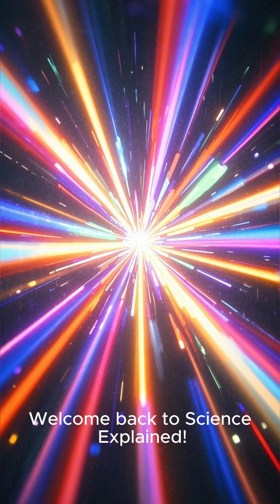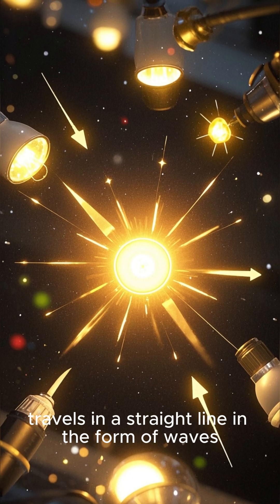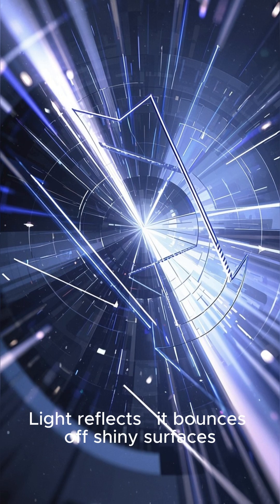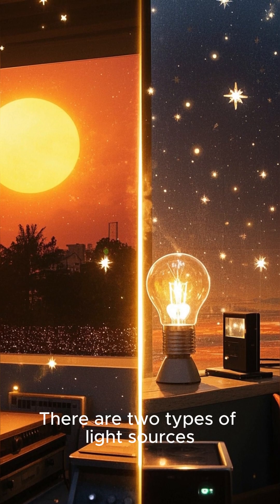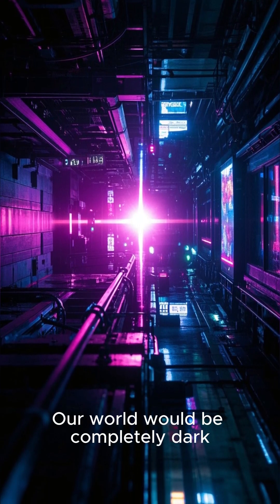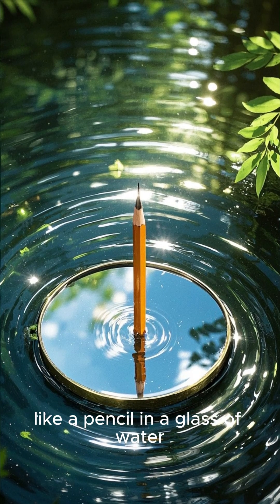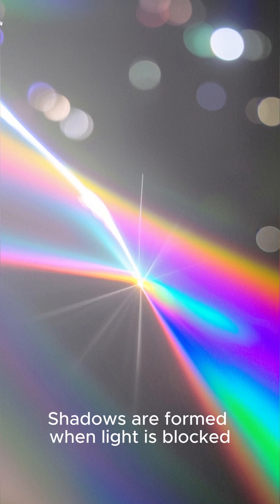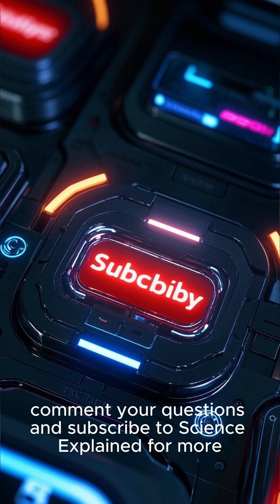Top Physicist Reveals Best Light Reflection Techniques